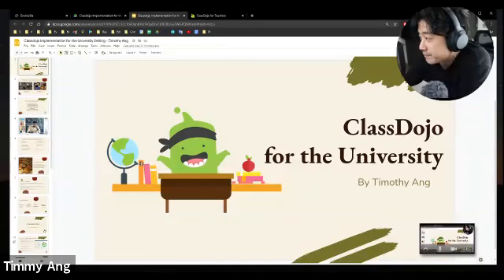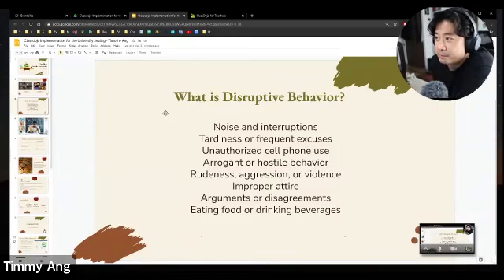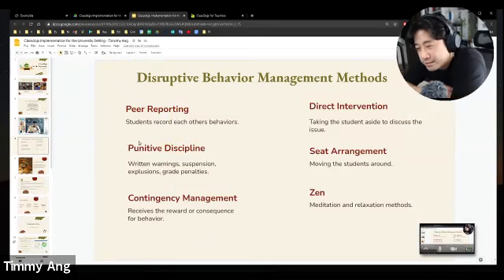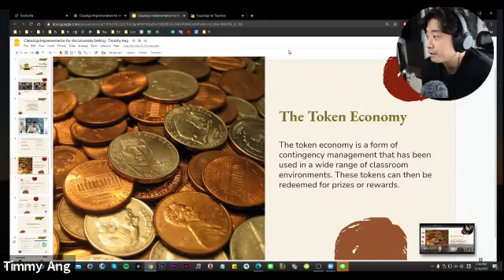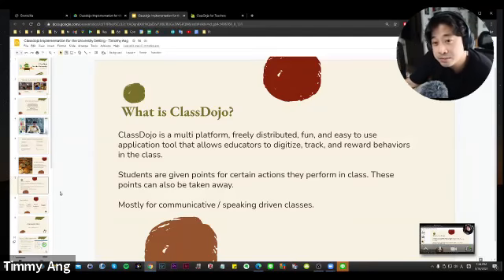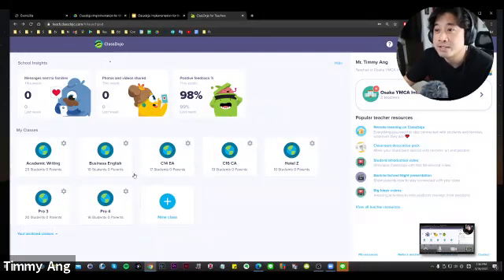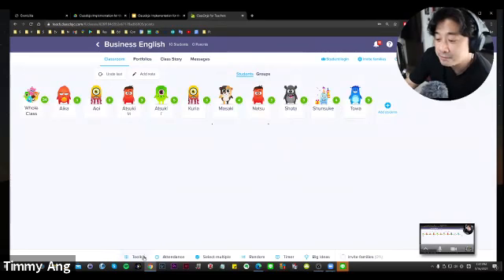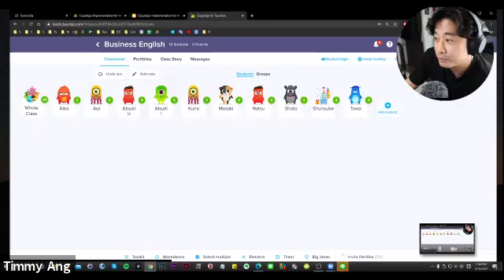Timmy Ang: ClassDojo Implementation for the University Setting: Part One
Presentation at PanSIG2021
Sunday, May 16th, 13:30-13:55 JST

Computer-Assisted Language Learning Short presentation
ClassDojo is an application used for systematic reinforcement of desired behavior through rewarding and punishing students via a point system or as some refer to as the “token economy”. The presenter will relate his experiences on how the application has helped him with classroom management and improve overall behavior in class as it relates to teamwork, motivation, and participation. Although mostly used in the elementary setting, this presentation will show that ClassDojo can be utilized successfully in a university or young adult environment. The presenter will provide his own suggested point redeem system using ClassDojo along with the procedures in implementing this system in class.

Timmy Ang